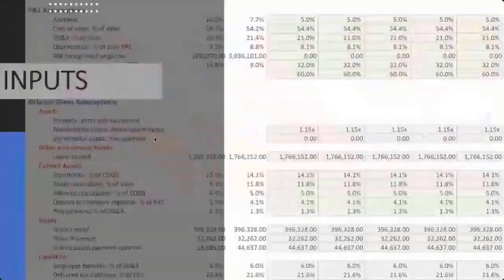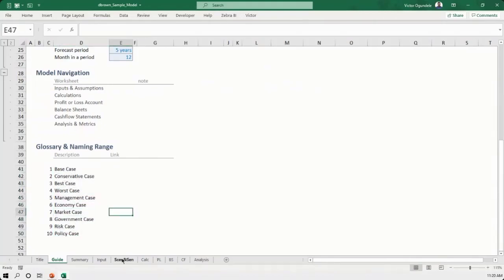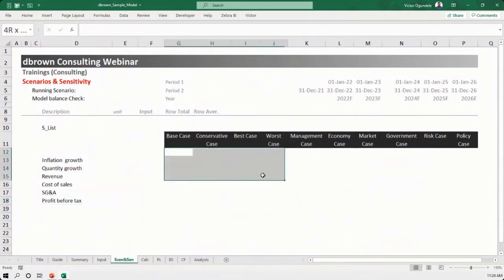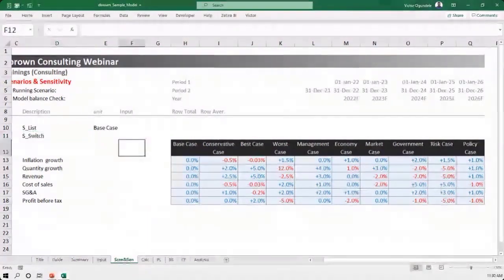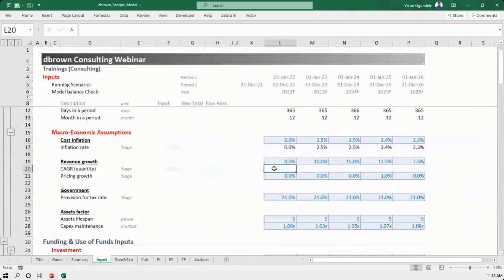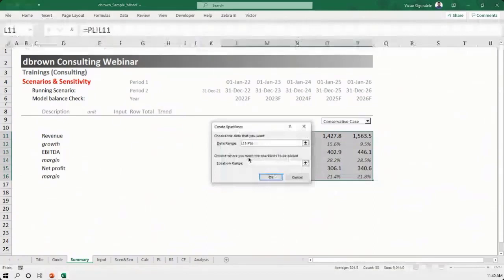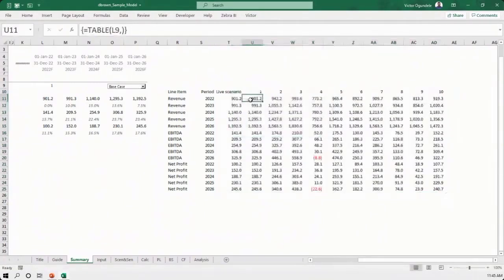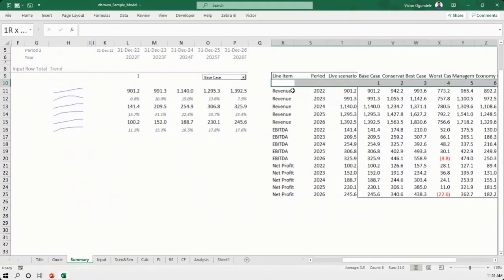Fool Proof Methods to Buidling 10 Models in one